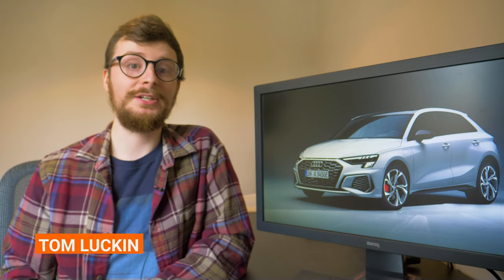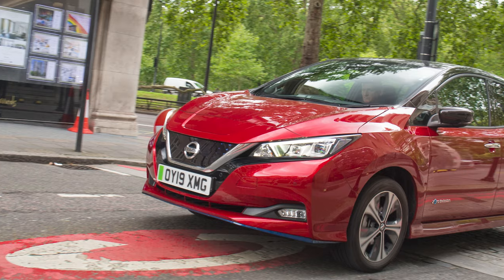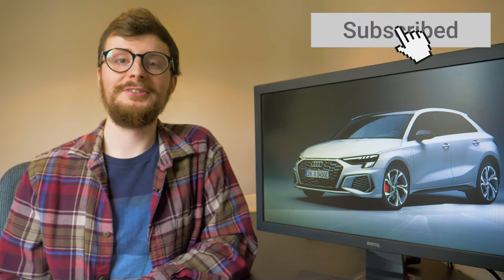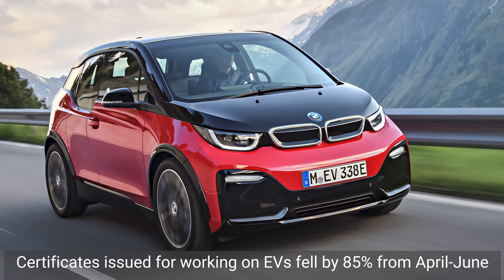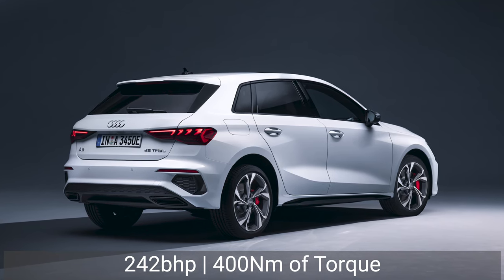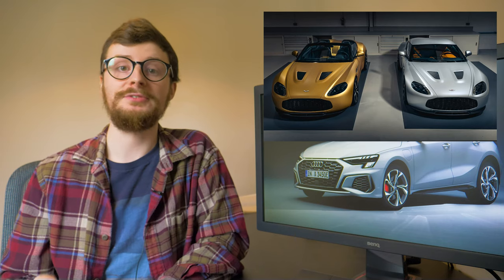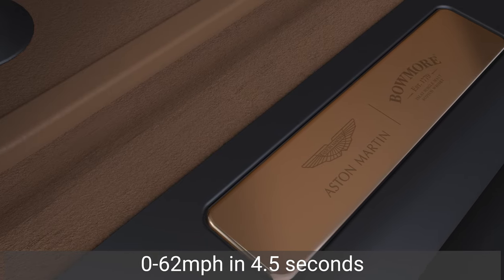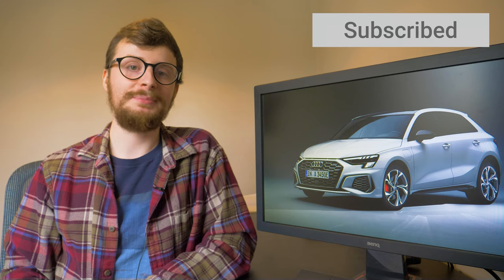What is the Green Number Plate? | OSV Behind the Wheel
In this video, we explore the new green number plates that can now be fitted to fully-electric vehicles. They are designed to increase awareness of zero-emissions vehicles on the roads and encourage drivers to make the switch to electric before sale of new petrol and diesel vehicles are banned by 2030.

We also look out the other top motoring new stories of the week, including the UK’s shortage of mechanics trained to work on EVs, the reveal of the new Audi A3 Sportback plug-in hybrid model and the Aston Martin DBX Bowmore special edition inspired by the whisky distillery of the same name.

Will you be getting a green number plate for your electric car?

Need a new car? We can help! Call our team on 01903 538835 📞 or book a free callback

TIMESTAMPS
00:00 Introduction
00:25 Green Number Plates
02:01 EV Skills Shortage
03:34 Audi A3 Sportback 45 TFSI e
05:05 Aston Martin DBX Bowmore Edition
06:27 Roundup